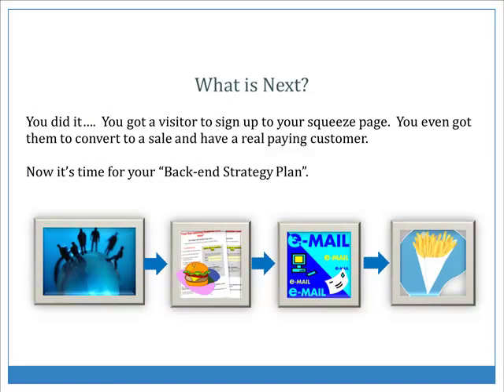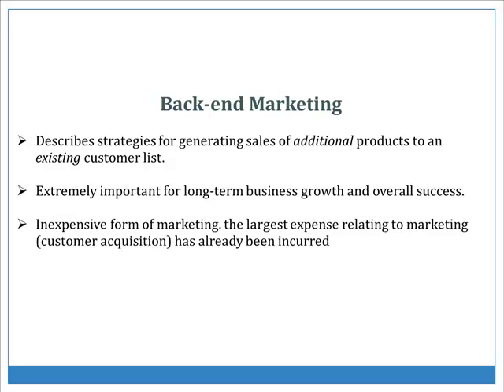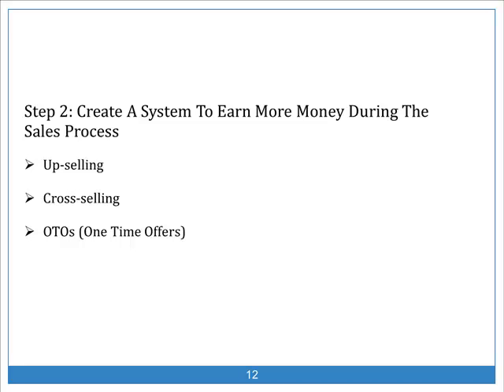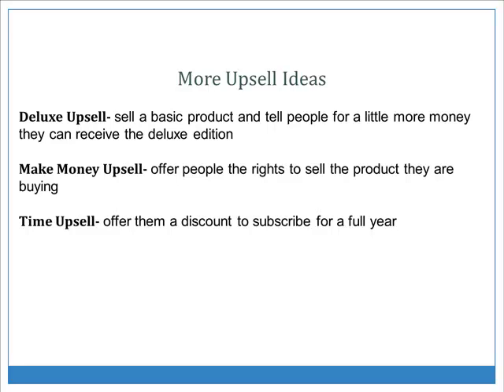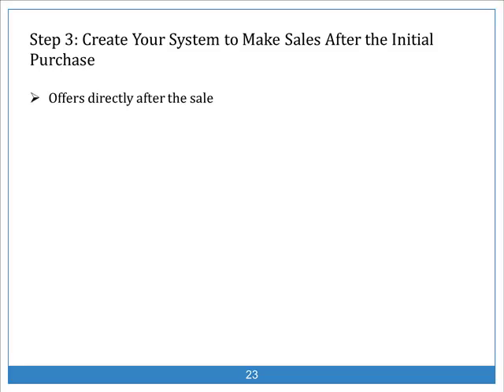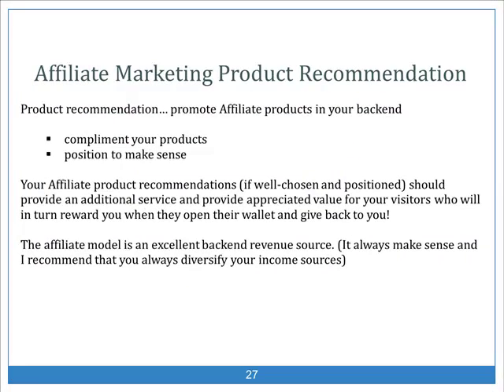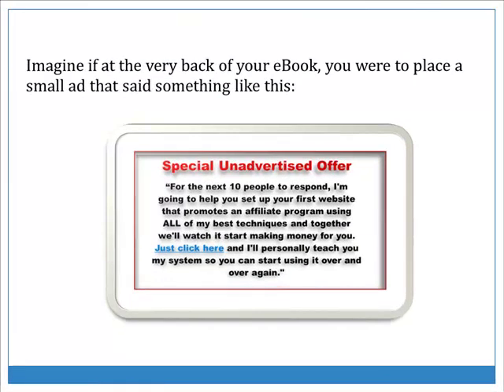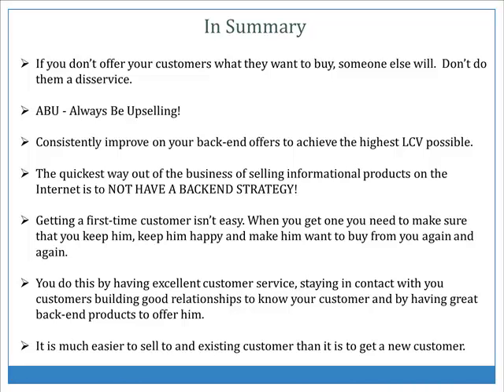Backend Strategy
Understand what your One Time Offer will be, learn how to create a down sell or up sell.
Coming up with new products and services is a lot of work but it provides you with a great return on your investment; besides, if you don't create new products and services for your customers, your competition will.
You do not want to just think "let's make a sale…You have to see the sale as the start of a relationship. You need to plan ahead and ask "What's next?" "Where do I go from here?" We will get you thinking, supplementary products, Complementary Products, and Upgrades to existing products.